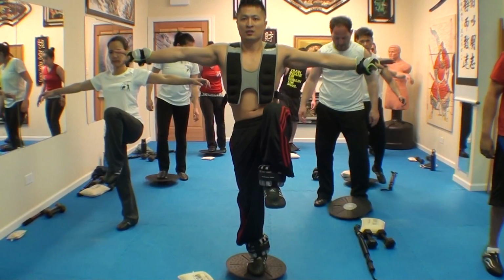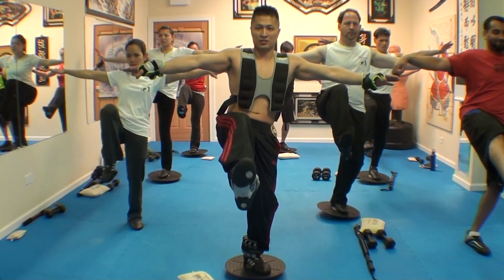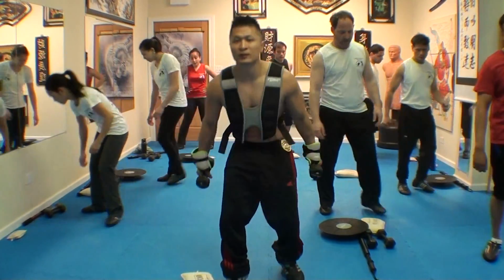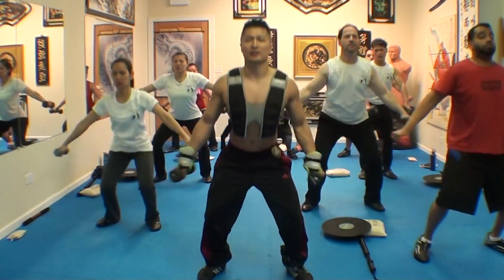Tutorial: FMK Warrior Warmup Routine - May 11 2013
1642 W. Howard St. Chicago, IL 60626